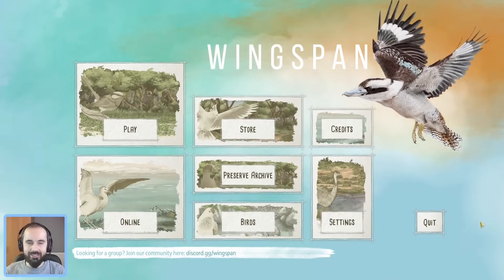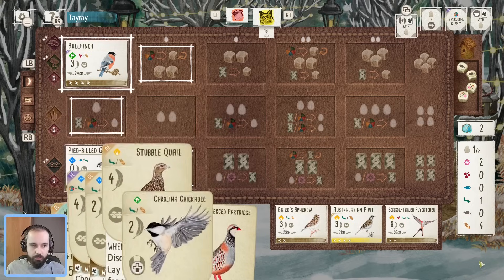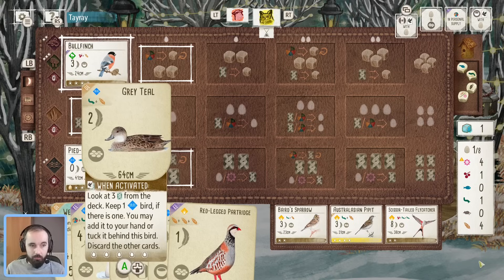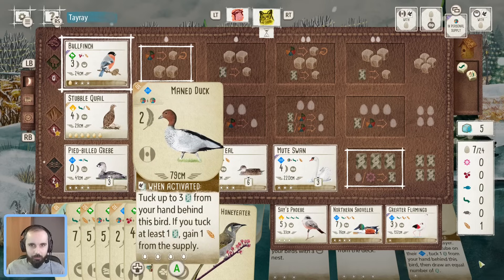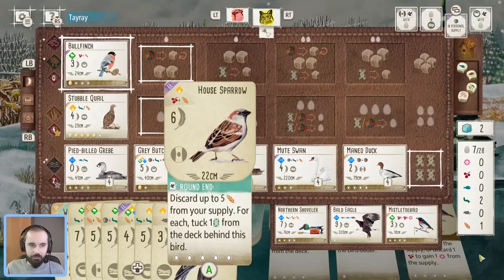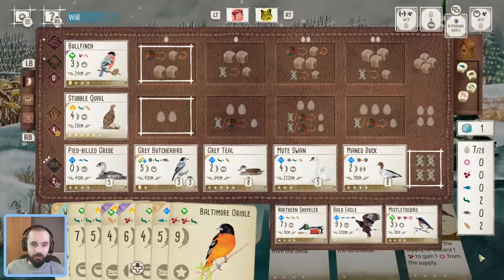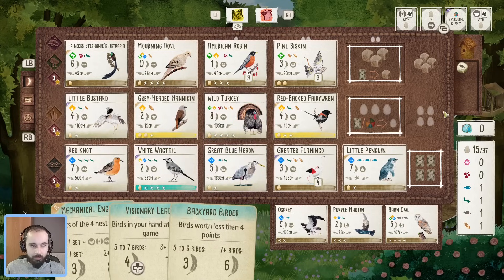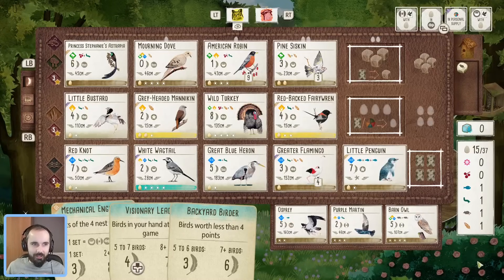Wingspan Oceania | First online game vs tuckncache!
Thank you to my channel members for supporting this video!
- Edwin Jain
- Jenna Birbeck
- Macabe Camps
- NaturalTvventy
- Oscar Romero
- tuck & cache